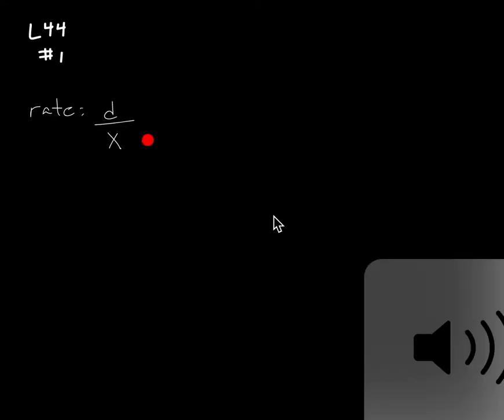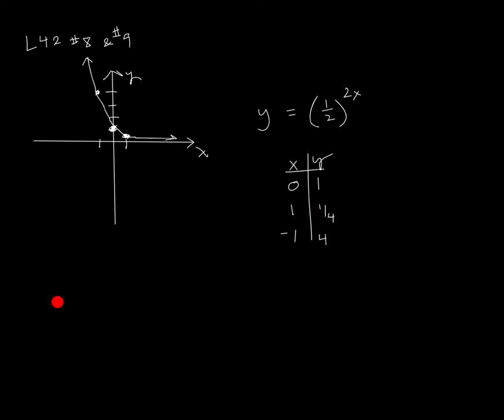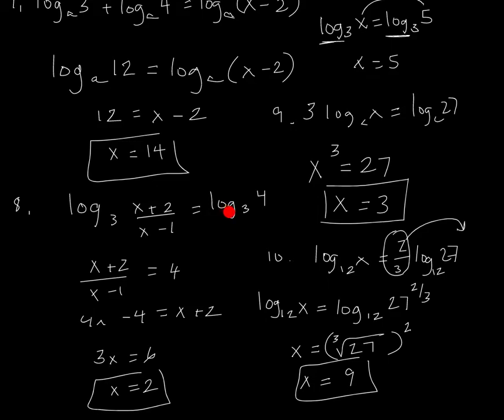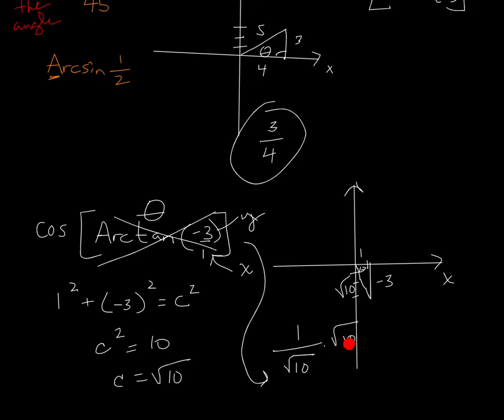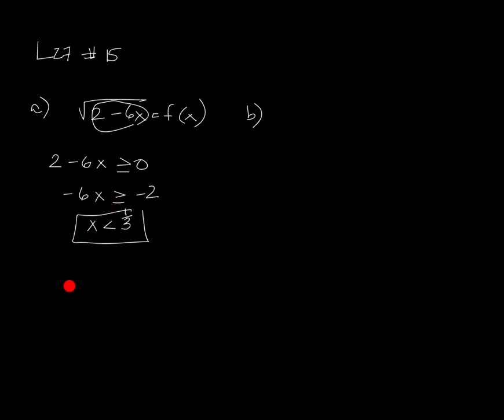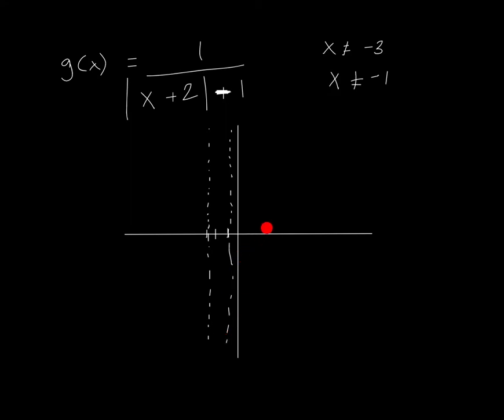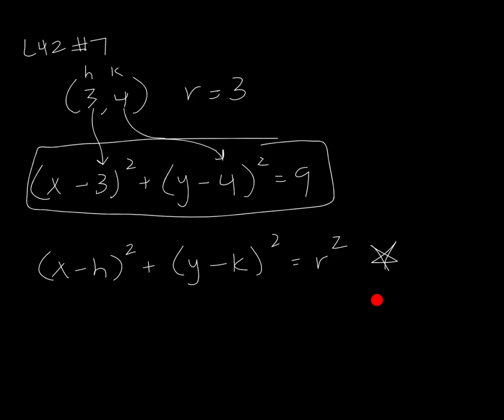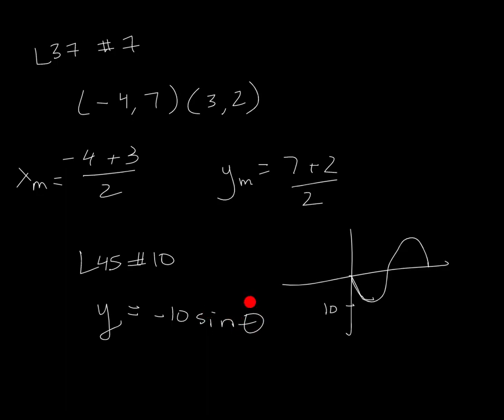Advanced Math Study Guide for Saxon Test 11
Study Guide for Advanced Math Test 11